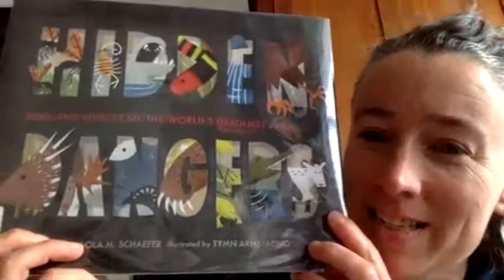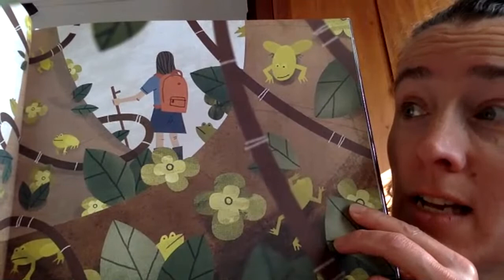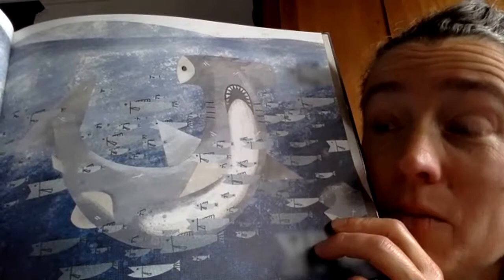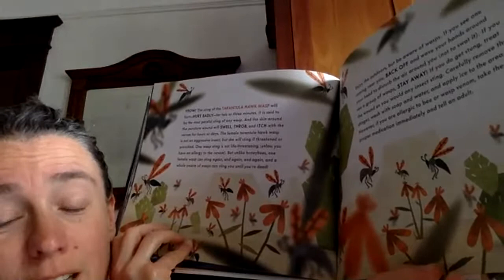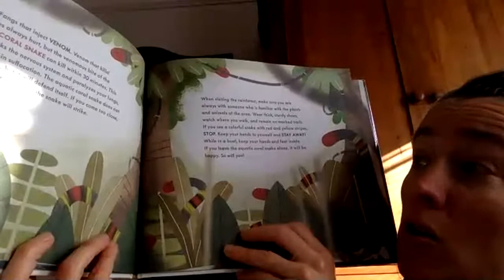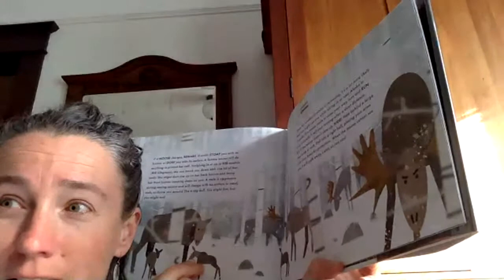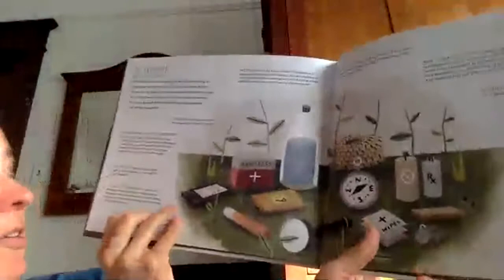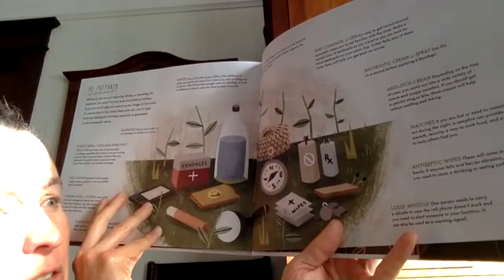Hidden Dangers by Lola M. Schaefer; illustrated by Tymn Armstrong; Chronicle Books